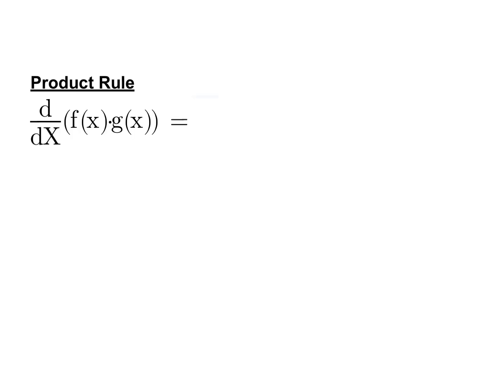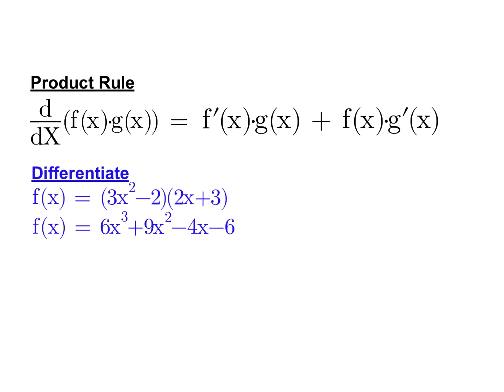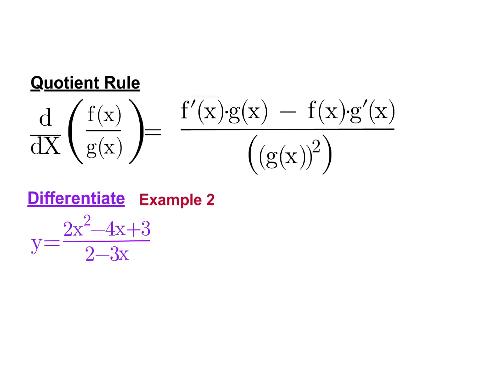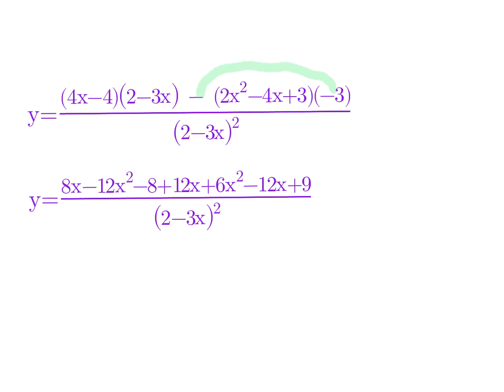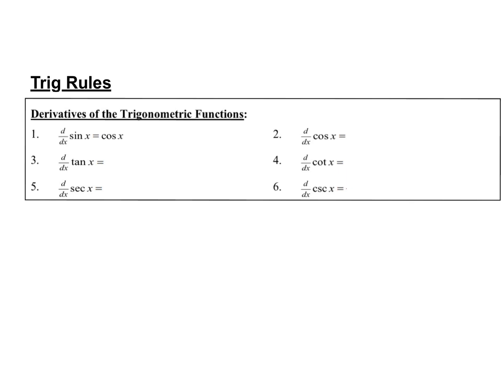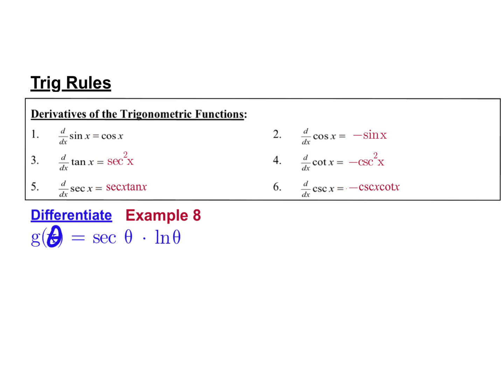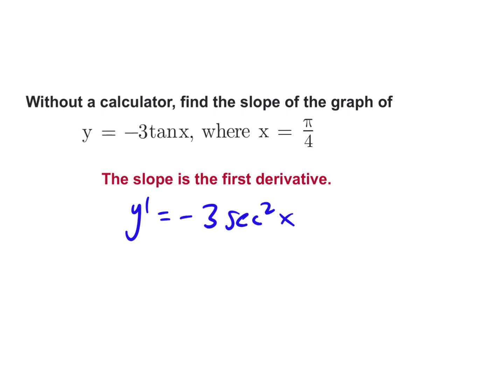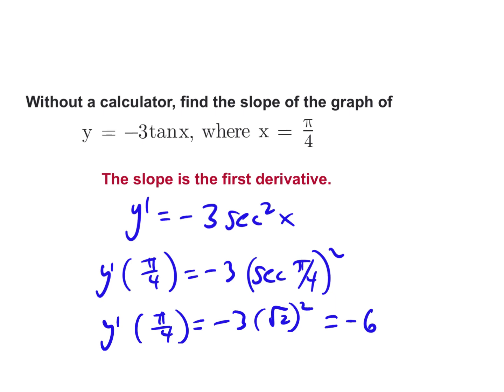2.5 Product Rule, Quotient Rule, Trig Rules